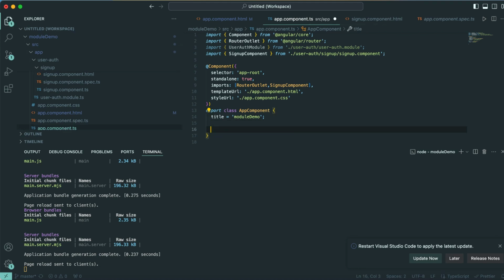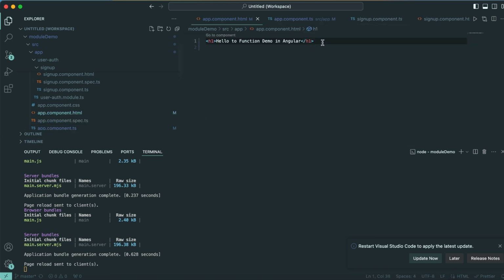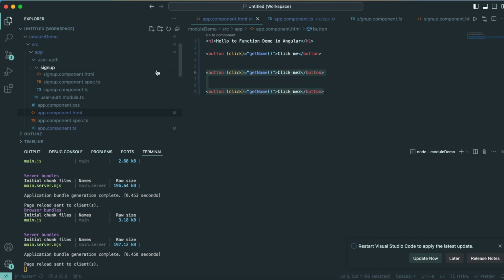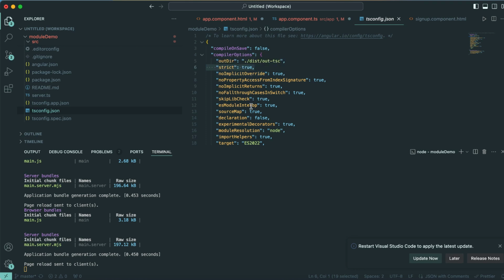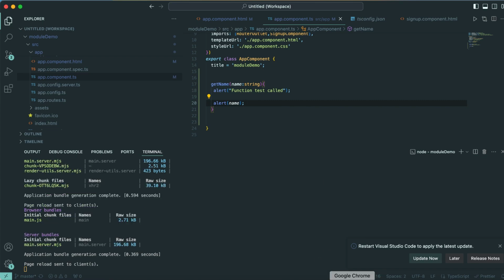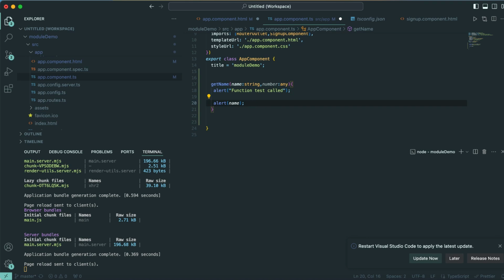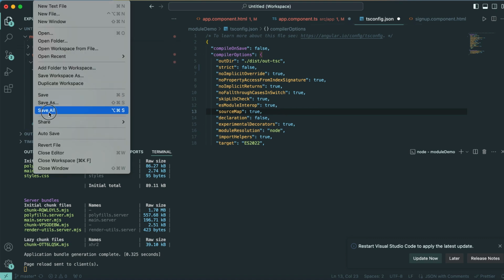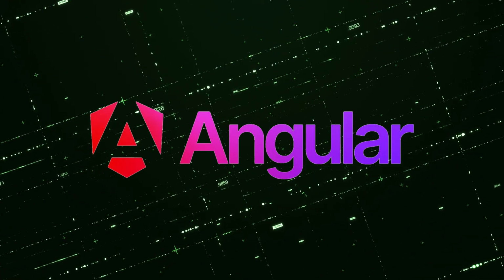Angular Functions Explained: Make and Call Functions | Video #10 | Code with Kaleem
In this video, we delve into the world of Angular functions, covering everything from basic function creation to calling and injecting functions within Angular 17 applications.
 Join us as we indulge in AngularJS and empower you to master Angular function creation for robust web applications.
0:00- Intro
0:27- Define Functions
1:22 Call function
2:28 Parameters in Functions
5:31- Interview Questions